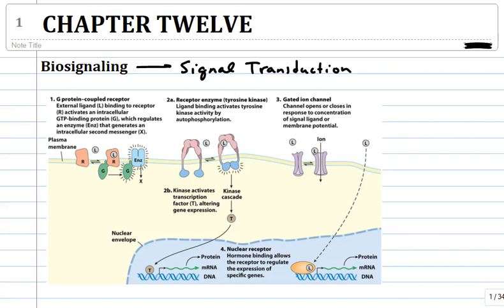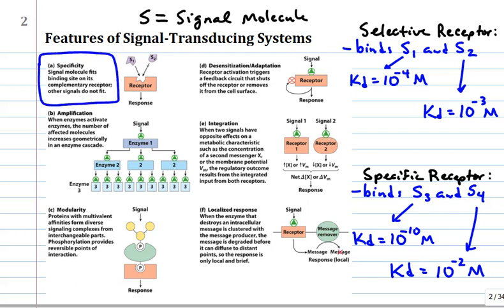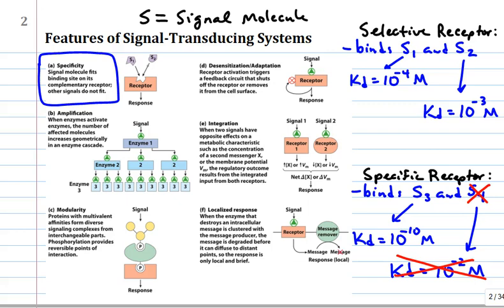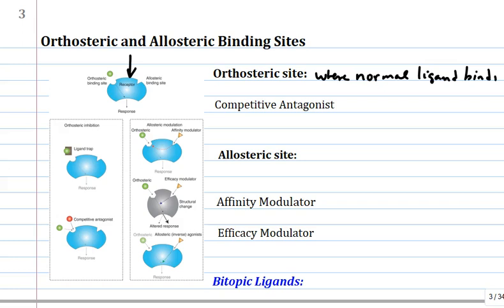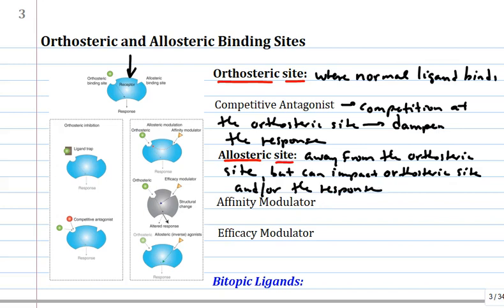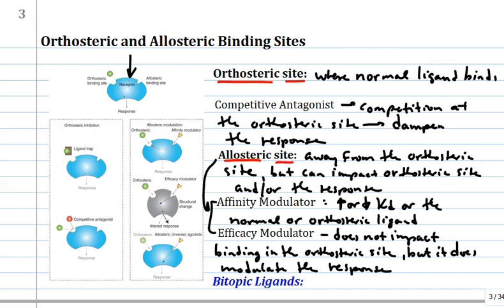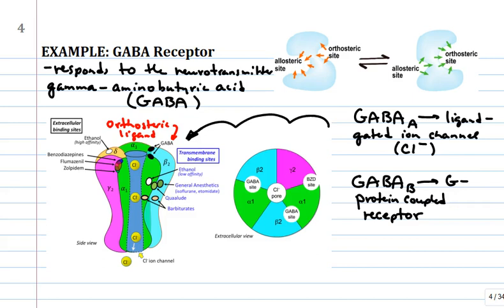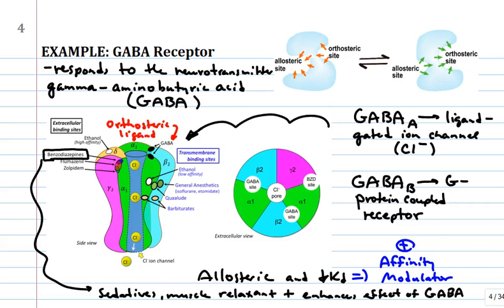540 start CH12